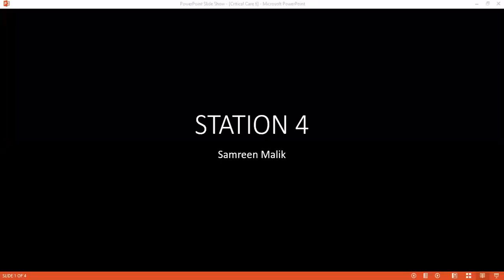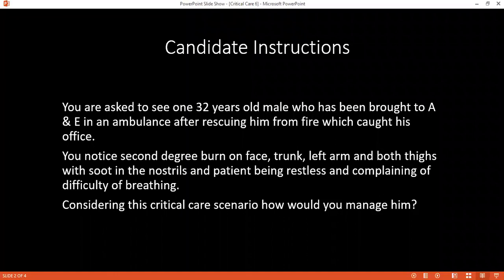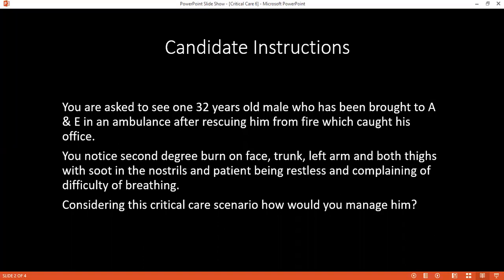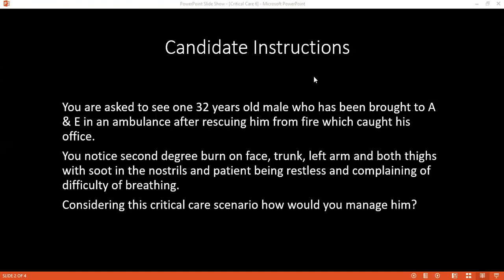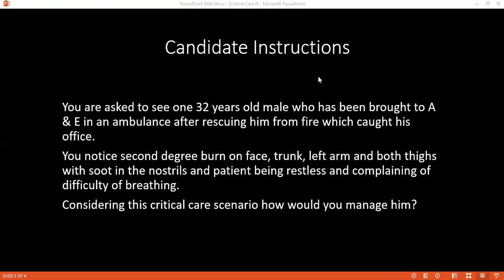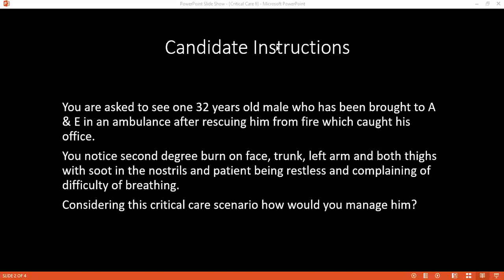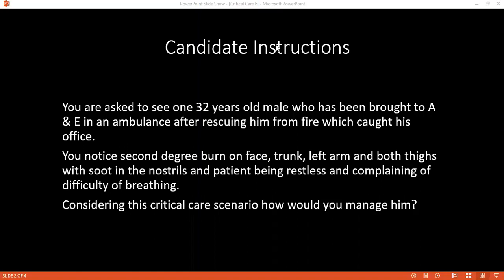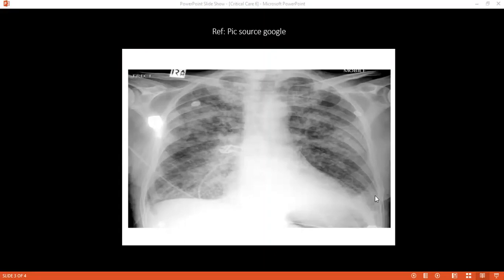CRITICAL CARE SCENARIO OF BURN